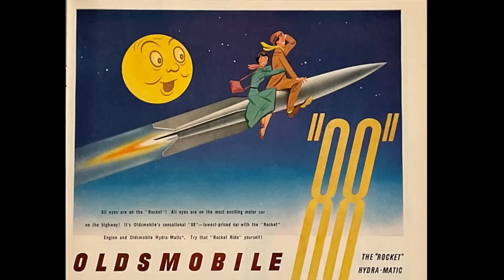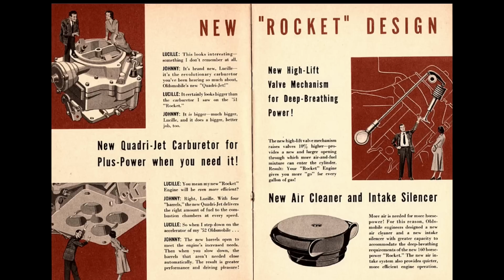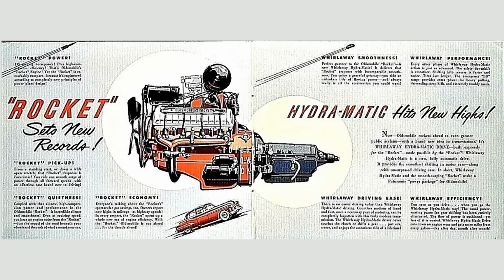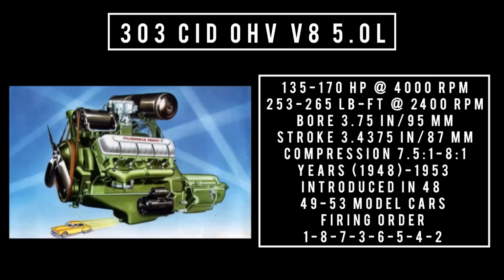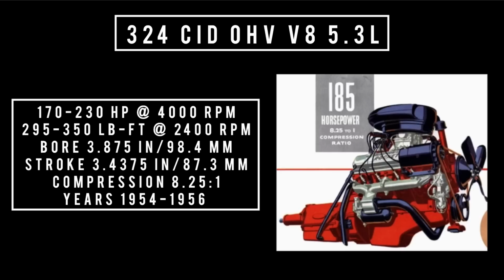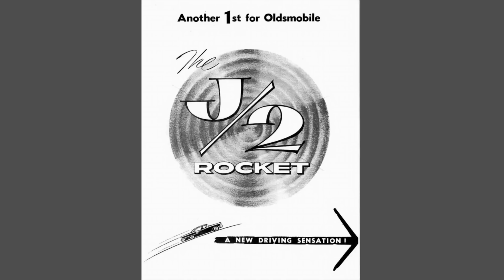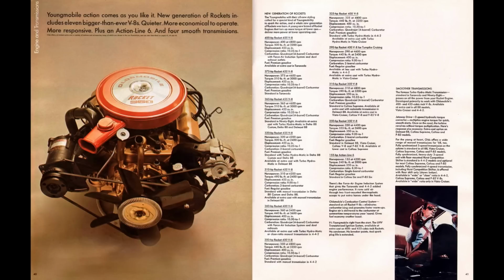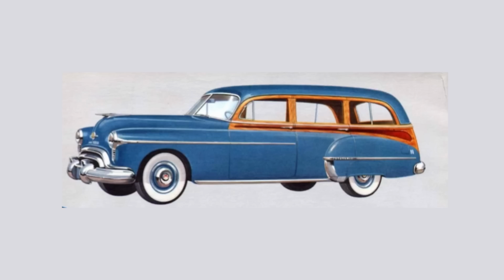First generation Oldsmobile rocket engine family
Today on what it’s like engine episode Wednesday 1st generation Oldsmobile rocket v8. Introduced in 1948 for the 1949 model year and was produced until 1964 in four engine displacements 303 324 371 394. All these engines are Relatively the same￼. Using the same block and just boring and stroking it through out the years. Enjoy this one =) ￼